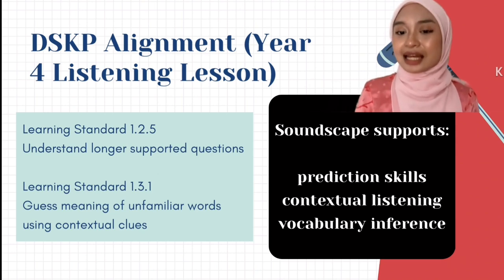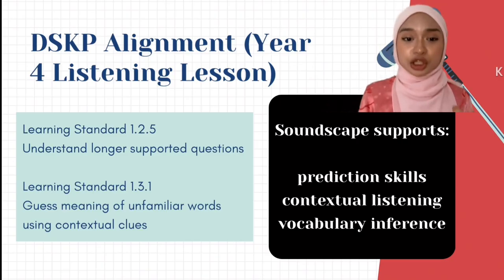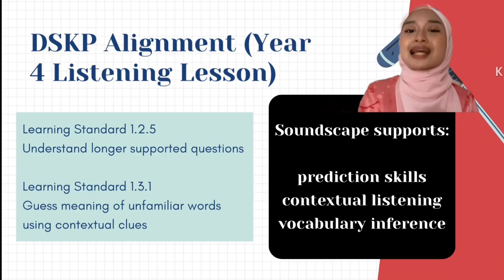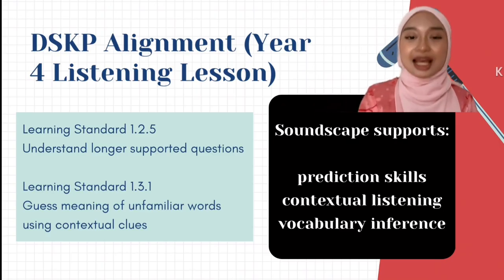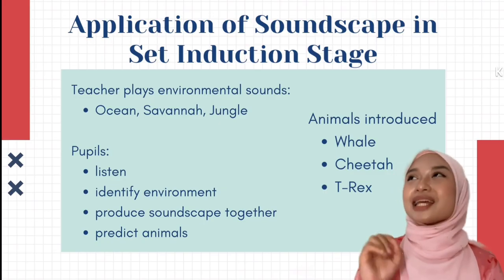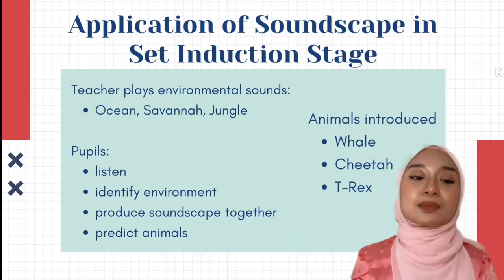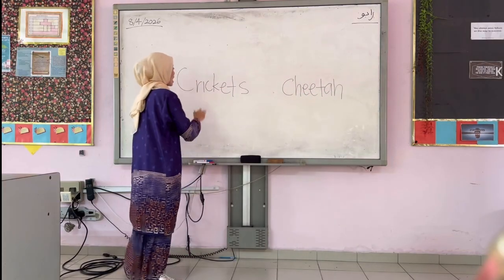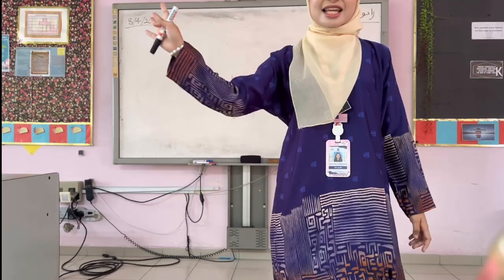TSLB3553: Drama in the Primary ESL Classroom (Task 2: Presentation)